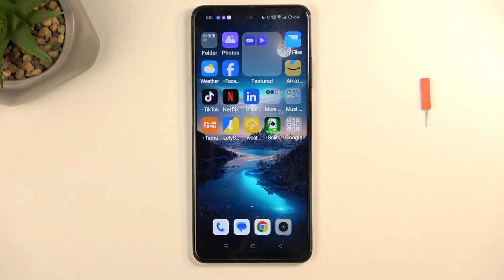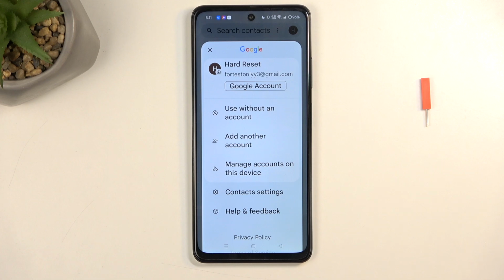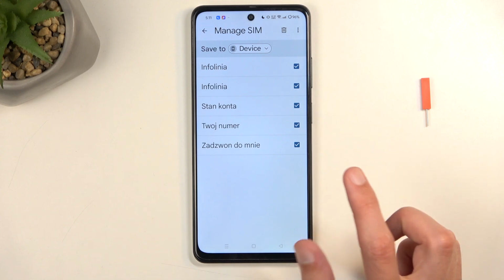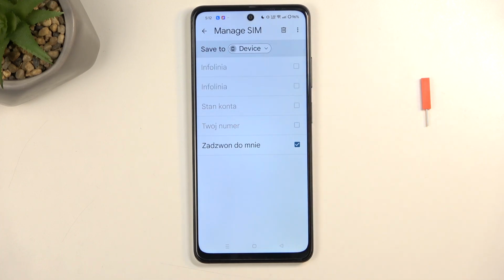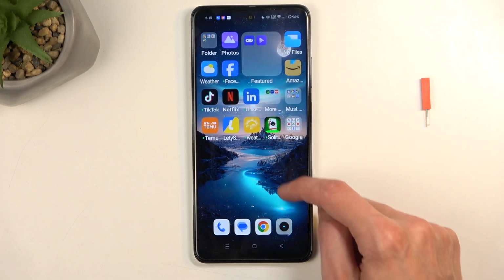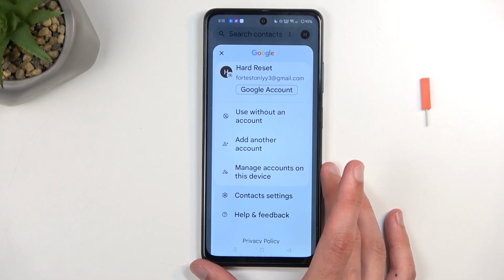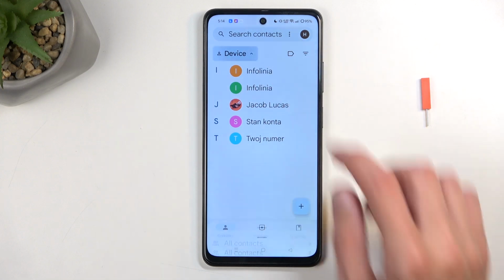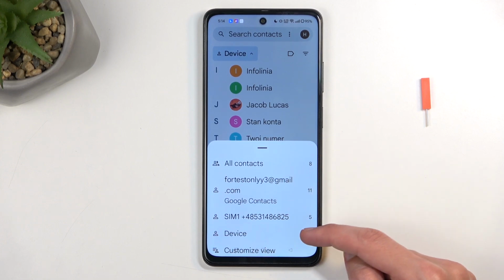How to Copy Contacts on Realme 12x - Transfer Your Contacts Easily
In this video, we’ll show you how to copy contacts on your Realme 12x, making it simple to transfer contacts between your accounts, SIM card, or other devices. Whether you’re setting up a new phone or organizing your contacts, we’ll guide you through the process of copying contacts quickly. By the end of this video, you’ll be able to manage your contacts effortlessly. Without further ado, let's get started!

How to Copy Contacts on Realme 12x? How to Transfer Contacts on Realme 12x? How to Backup Contacts on Realme 12x?